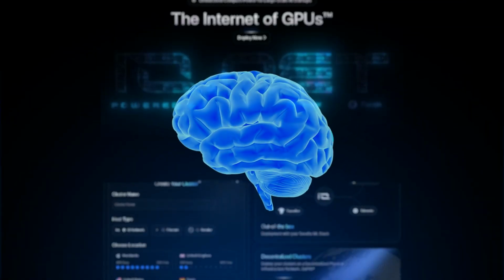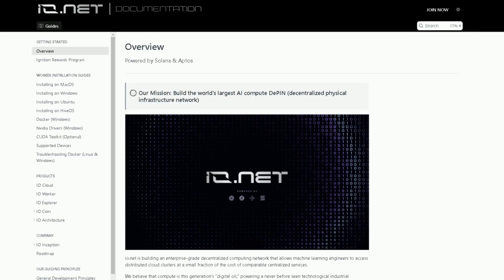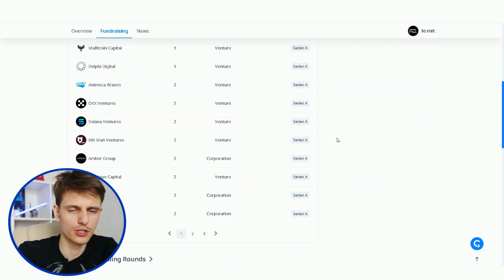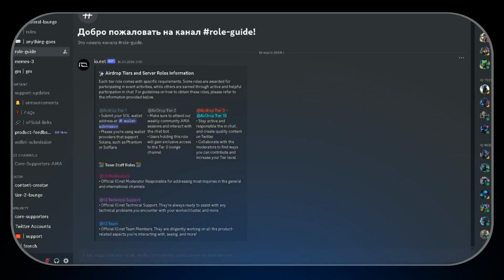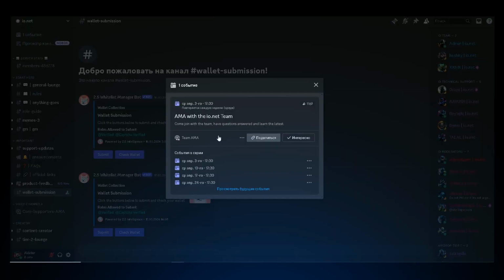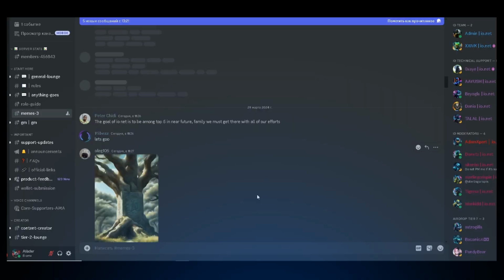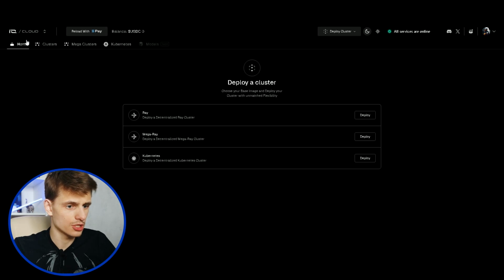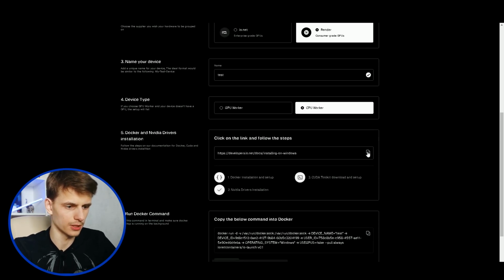IO.NET as the next step for AI. IONET review and why its a GEM on SOLANA!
Hey! So in this video im gonna talk about Io.net - the best AI project on solana with awesome partners and investors lets start!